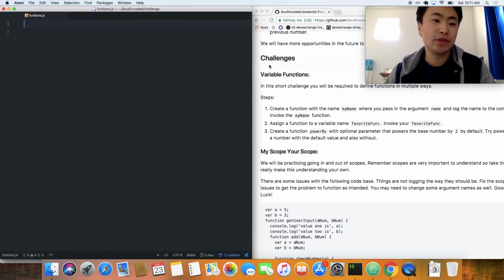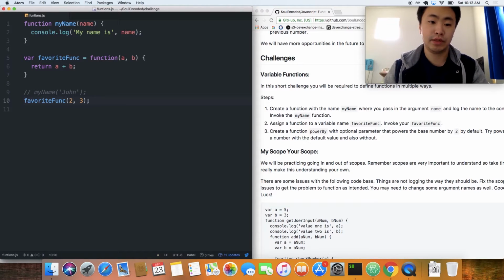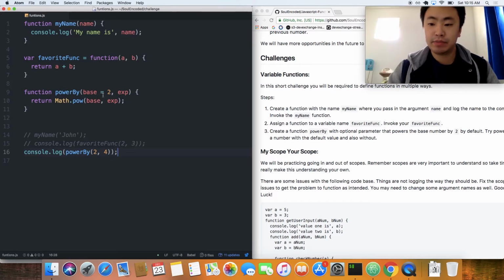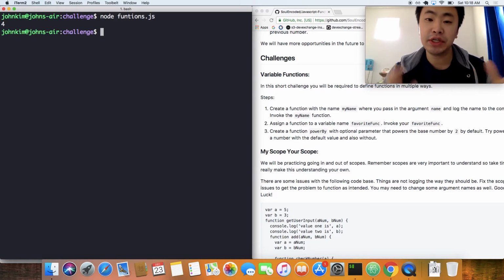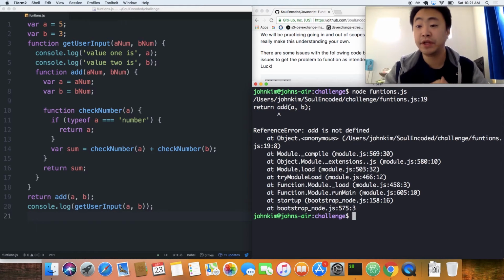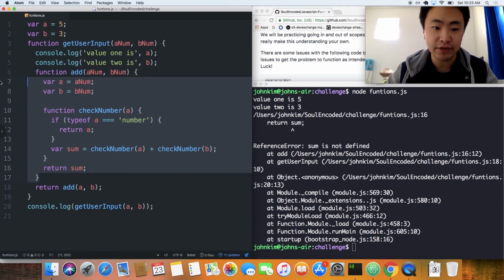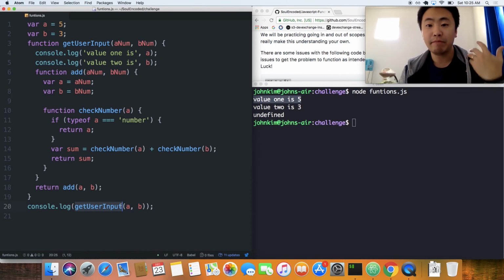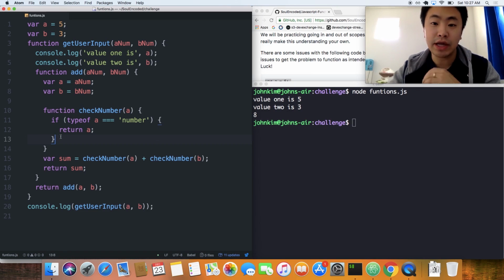Javascript - Functions Part 1 Solutions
Welcome to the solutions videos of my Javascript Functions Part 1 video. I tried to solve these challenges relatively quickly while also providing a few tidbits on how engineers solve problems while writing programs. I hope you enjoy this video!

In this video go over how to solve 2 of the challenges on my write up.

Also, remember that this video is part of my Javascript series. We will enventually go over enough javascript for you to become dangerous!